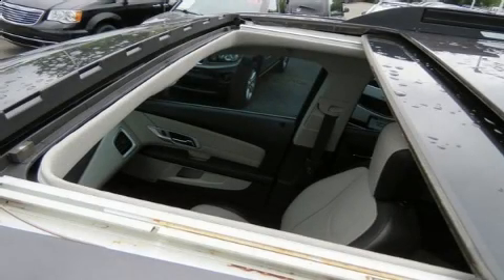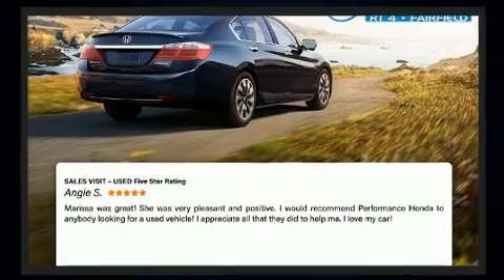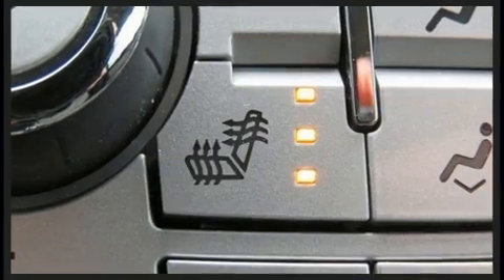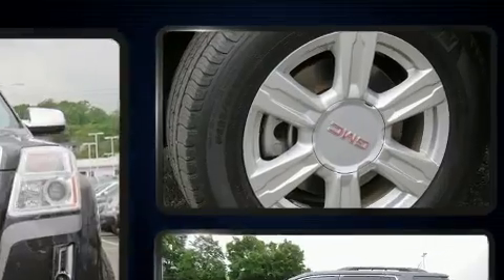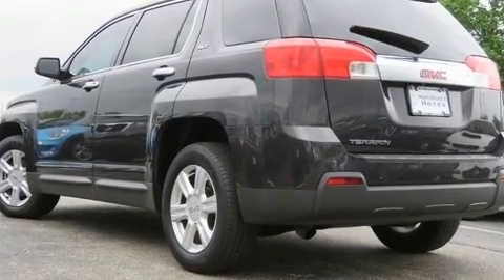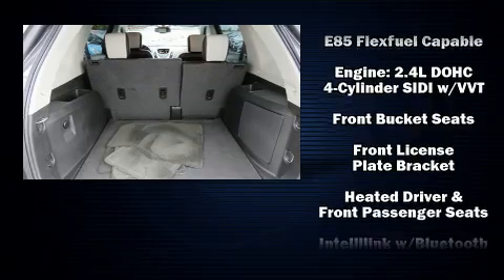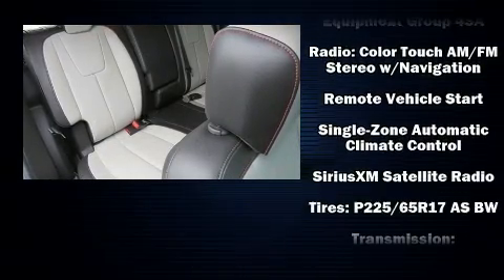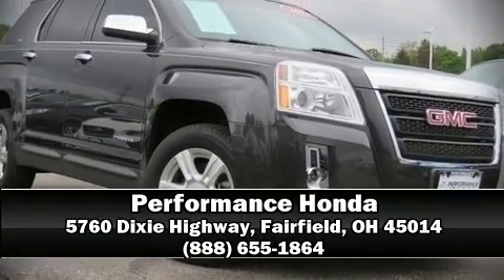2015 GMC Terrain SLT-1 in Fairfield, OH 45014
Performance Honda
5760 Dixie Highway

You can expect a lot from the 2015 GMC Terrain. Smooth gearshifts are achieved thanks to the efficient 4 cylinder engine, providing a spirited, yet composed ride and drive. Top features include front fog lights, 1-touch window functionality, a tachometer, variably intermittent wipers, heated seats, a power rear cargo door, an overhead console, and more. Features such as automatic climate control and leather upholstery prove that economical transportation does not need to be sparsely equipped. For drivers who enjoy the natural environment, a power moon roof allows an infusion of fresh air. Premium sound drives 8 speakers, providing you and your passengers a sensational audio experience. Passengers are protected by various safety and security features, including: head curtain airbags, front side impact airbags, traction control, brake assist, a security system, onStar, and 4 wheel disc brakes with ABS. Electronic stability control ensures solid grip atop the road surface, no matter how challenging the driving conditions. It also arrives with a Carfax history report, providing you peace of mind with detailed information. We pride ourselves on providing excellent customer service. Please don't hesitate to give us a call.